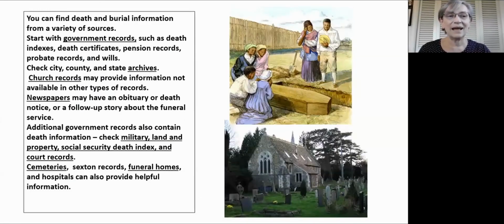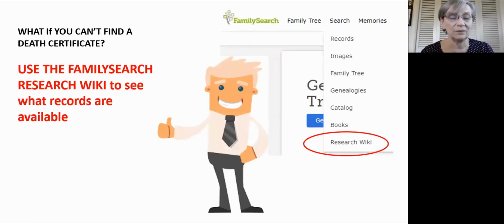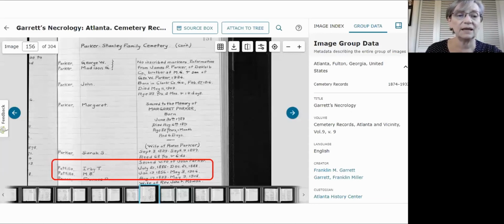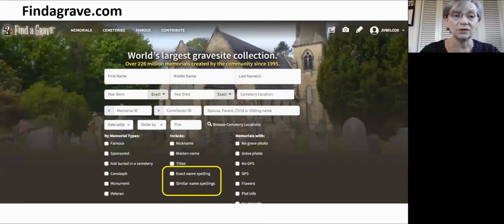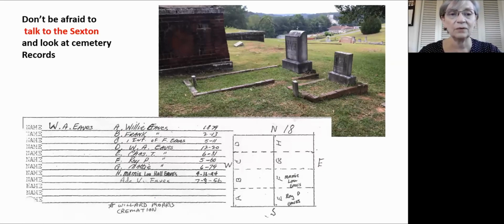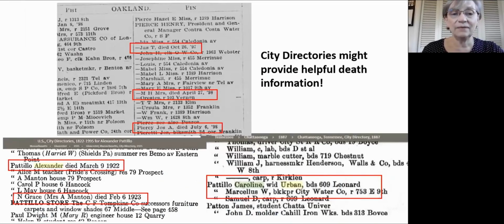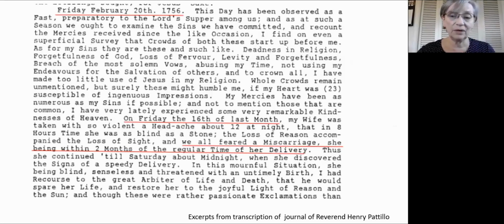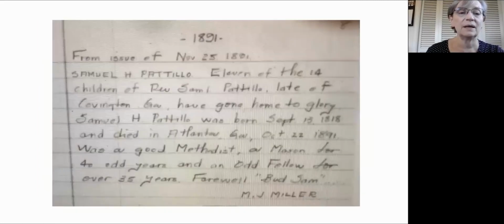Finding Death, Burial, and Cemetery Records - Julie Wilcox (25 Jun 2023)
In this class, Julie Wilcox thoroughly covers where to find death, burial and cemetery records. She gives examples of finding names and dates in unlikely places and shares helpful websites.